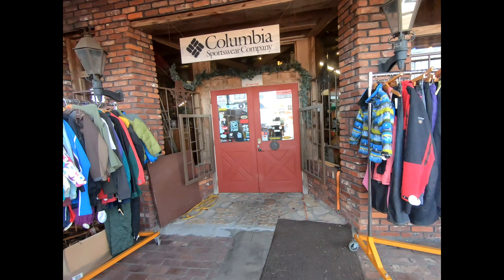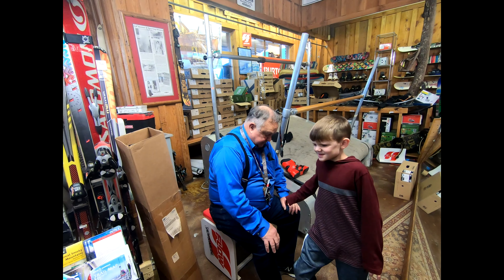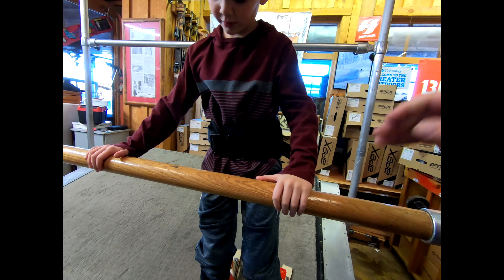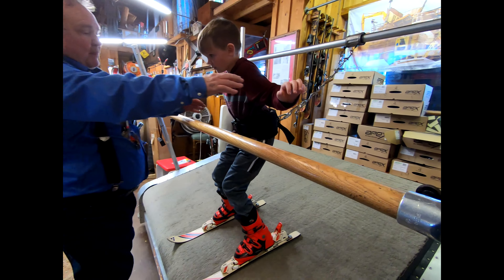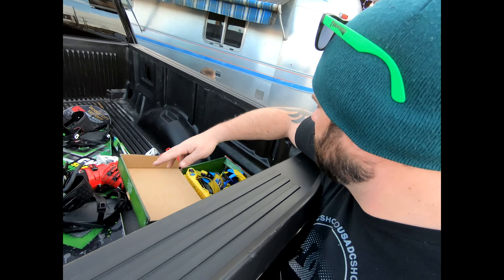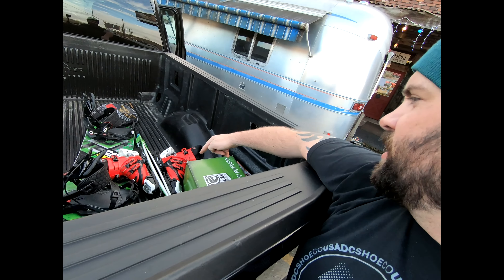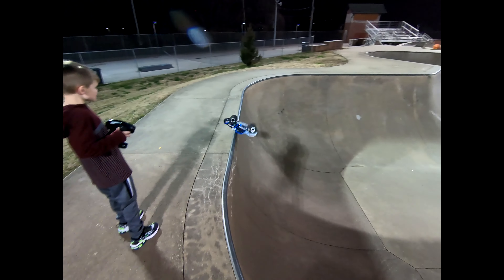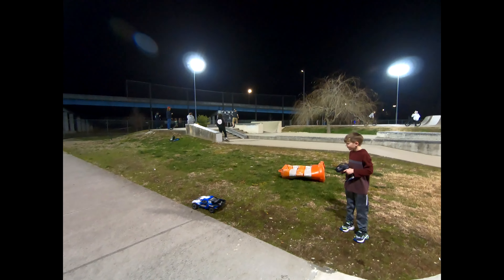Episode 162 virtual snow at dodge city ski shop 12-26-19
In this episode Parker takes his last ski lesson at dodge city ski shop in Chattanooga Tn. on the virtual snow machine